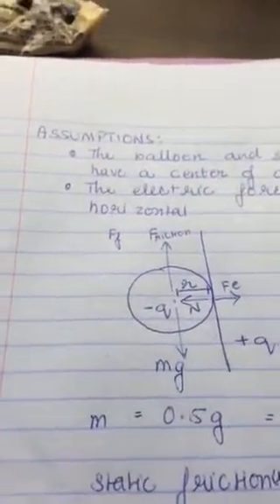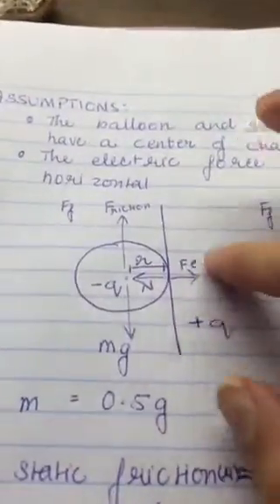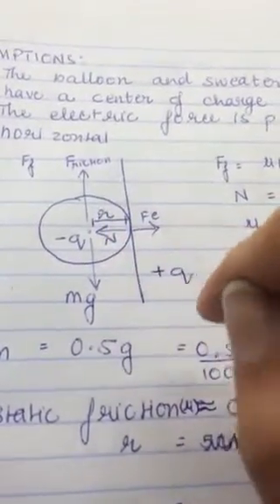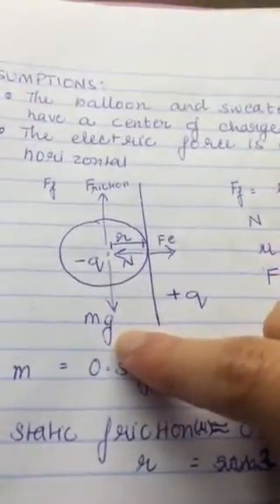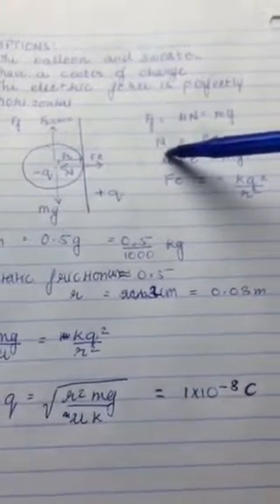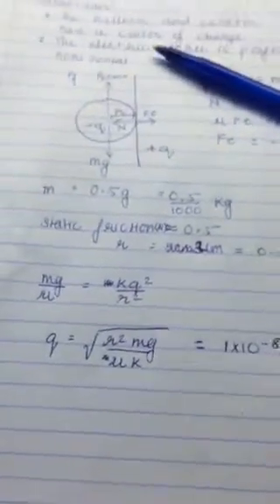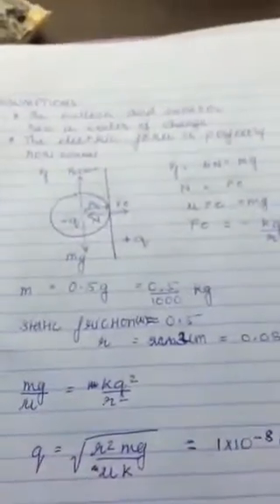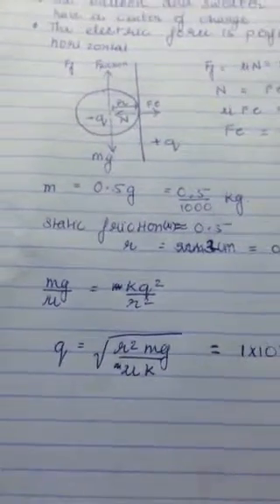Exam 2 physics video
Sonia Kabra